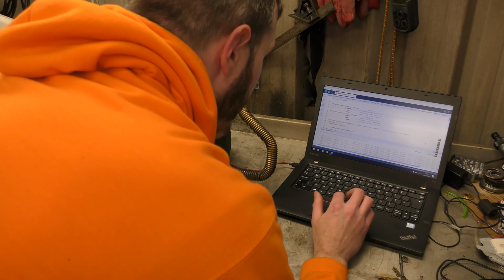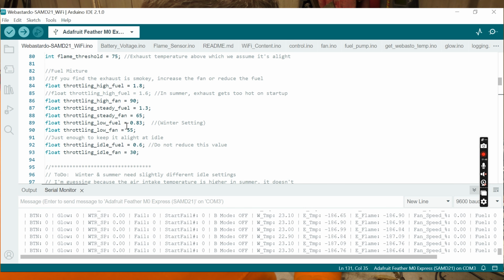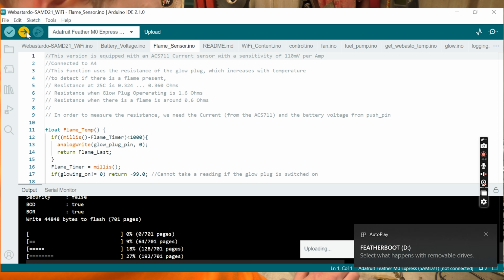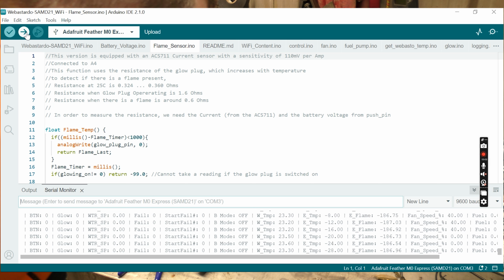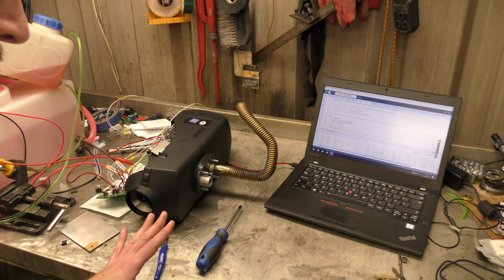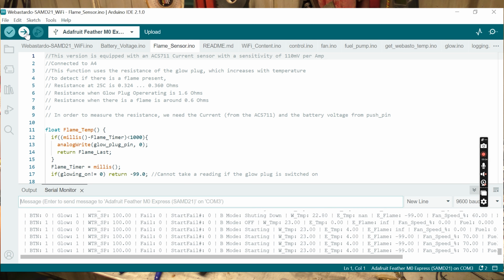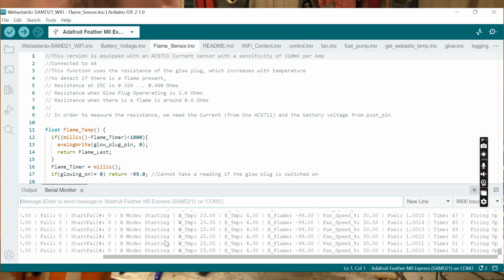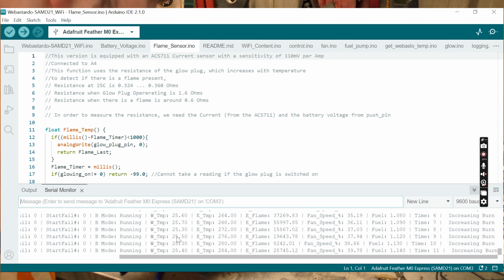Webastardo V3 - running a diesel air heater, small fire - Part 2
One day, two MOSFETS.  Well it does say in the readme to insulate the MOSFET from ground.

But at least it starts and runs now.  Just some more bits of code to find.